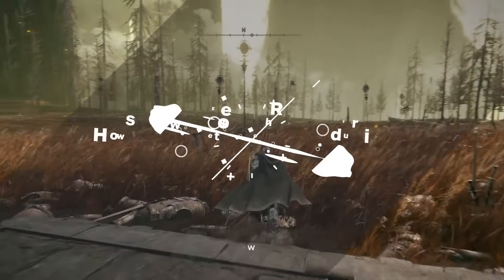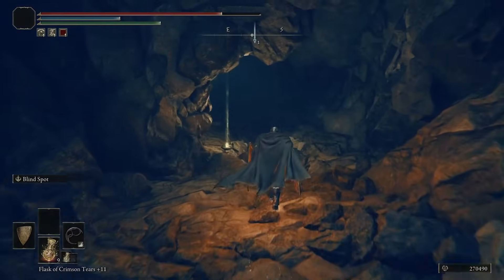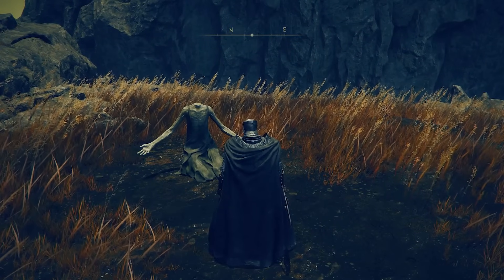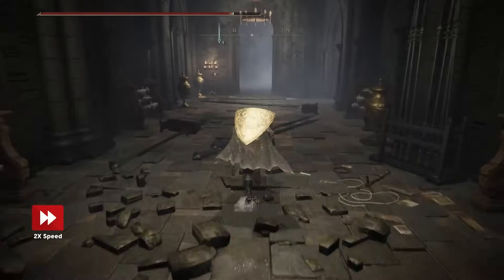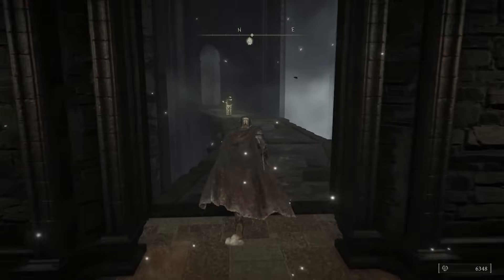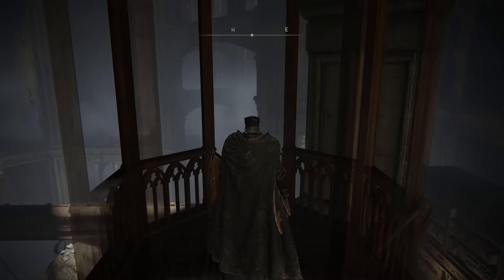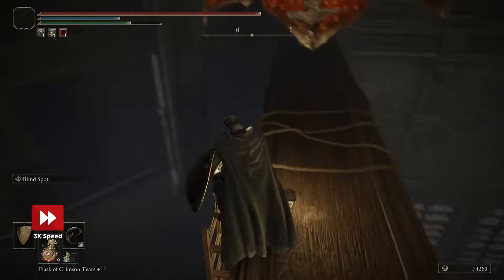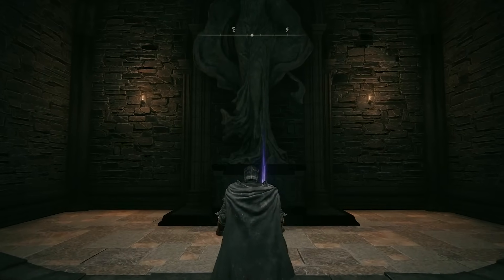Elden Ring: Shadow of the Erdtree - How to Get to Scaduview's Secret Area (Northeast Region)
The Realm of Shadow in Elden Ring's DLC has myriad secret and hard-to-find areas to explore, and we're here to help you find some of the trickier ones. Here's how you get to Scaduview (and it's secret area), just north of Shadow Keep in Elden Ring: Shadow of the Erdtree.